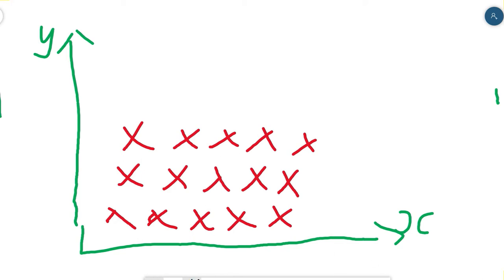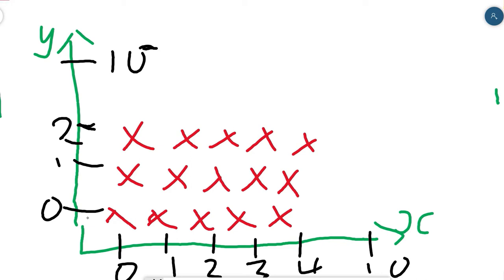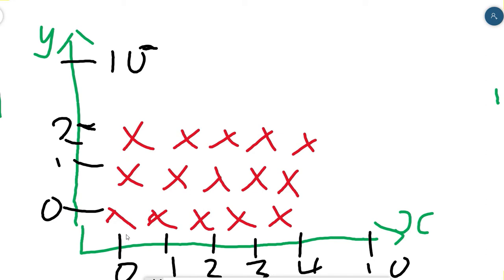Introduction to Nested Loops